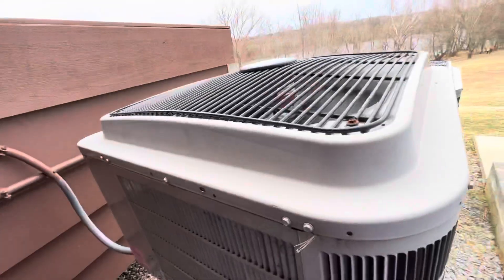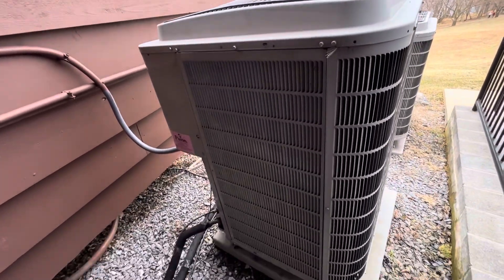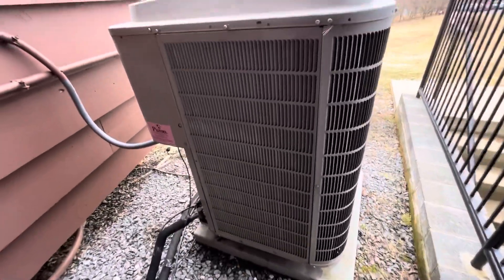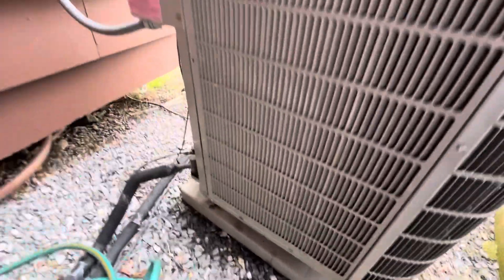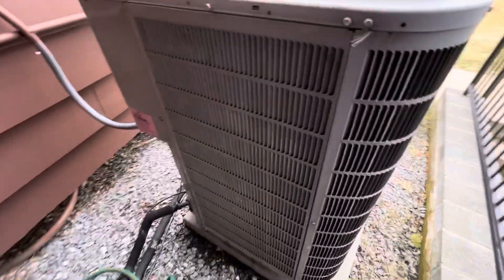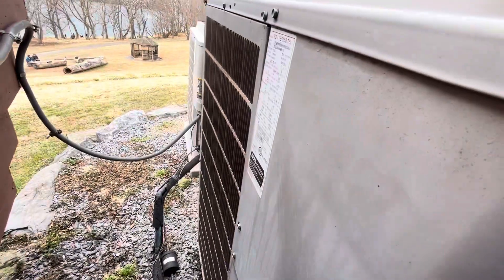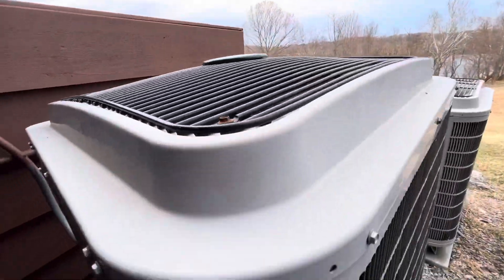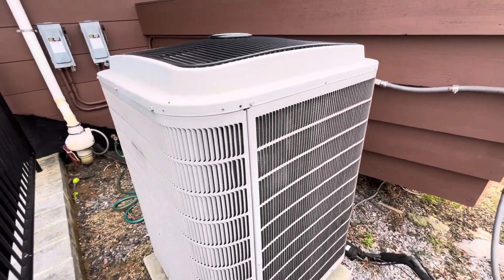2011 Bryant Evolution System 2 Stage Heat Pump Running in Cool Mode for the 1st time in 2022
Well, first cooling mode video for the year. Didn’t expect it to come this early. What’s crazy is that this thing would have run in heat mode and defrosted overnight, and now it’s in cool. This was also its first time in cool this year. Enjoy!

Filmed March 6, 2022 and it was 75 degrees